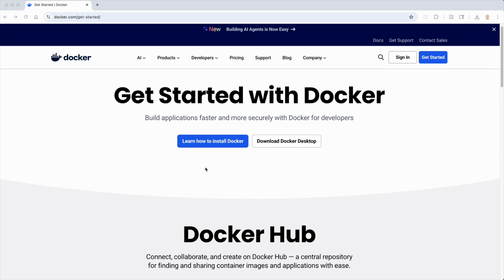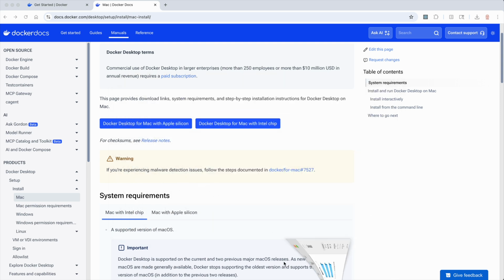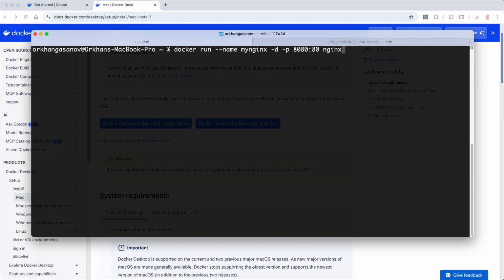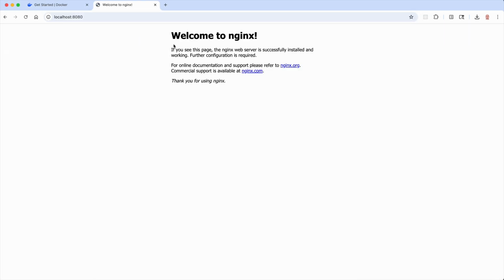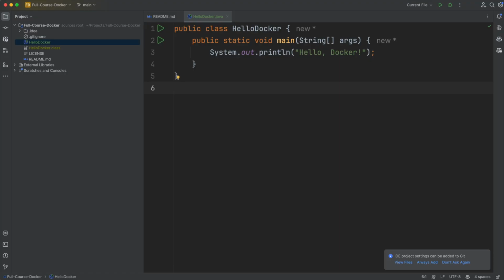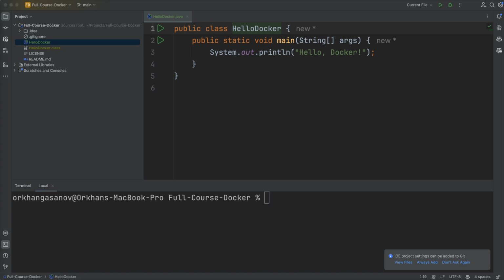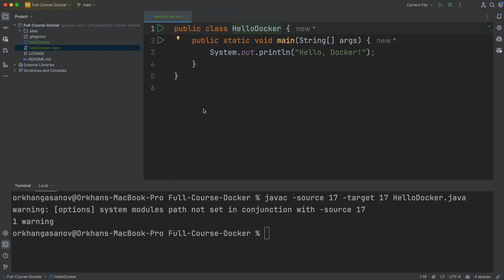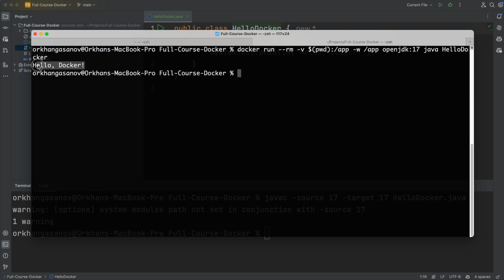Docker Tutorials - 2.Containers & Images